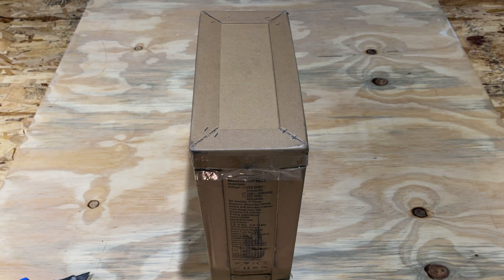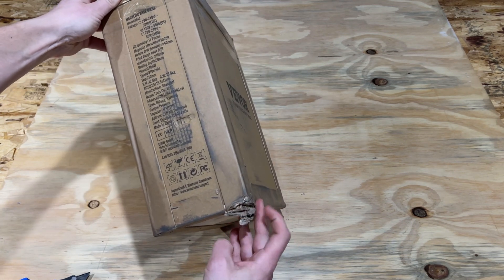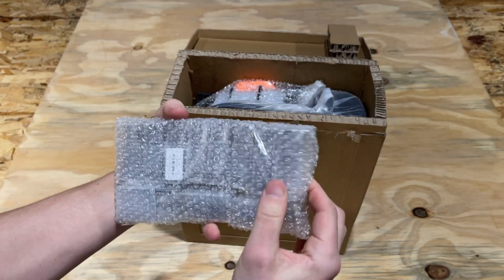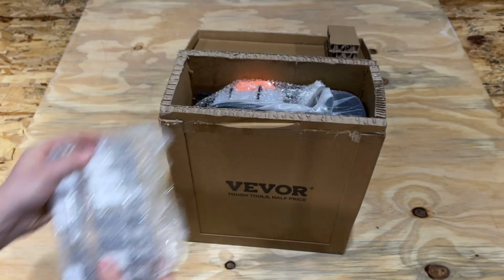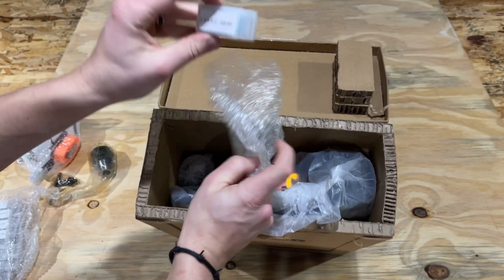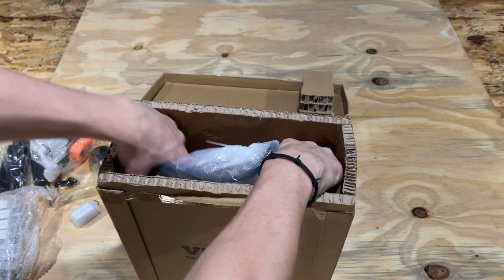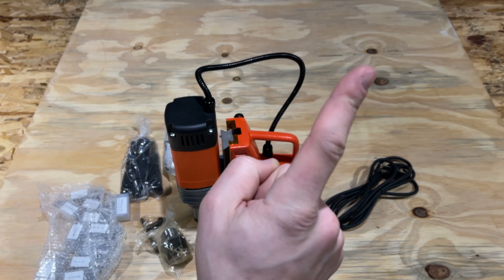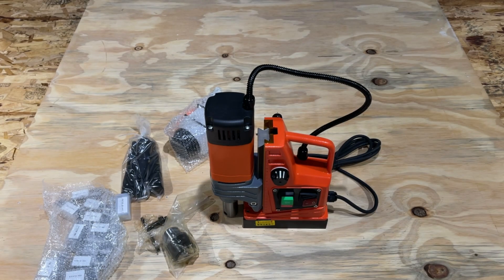UNBOXING Vevor 8840 1300W Magnetic Drill Press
Check out this video to see the unboxing of the Vevor 8840 magnetic drill press milling machine! Then use the link below to find one for yourself.